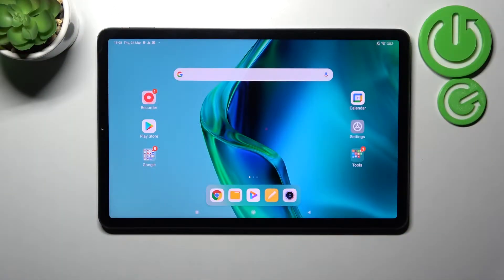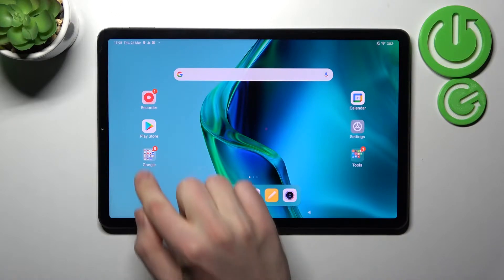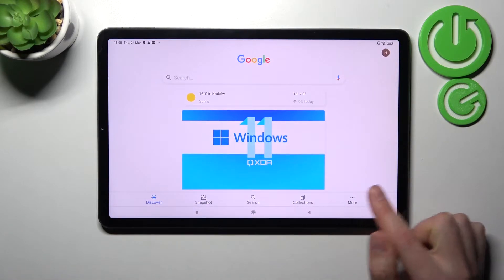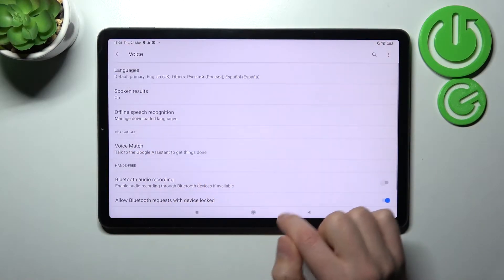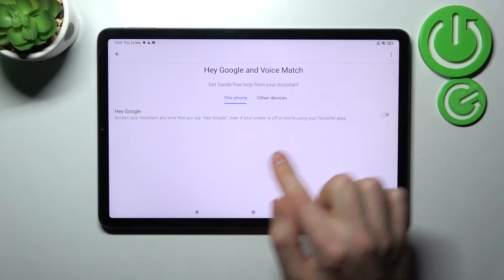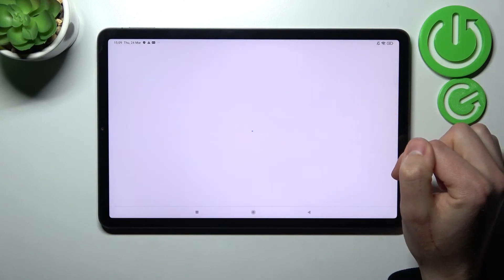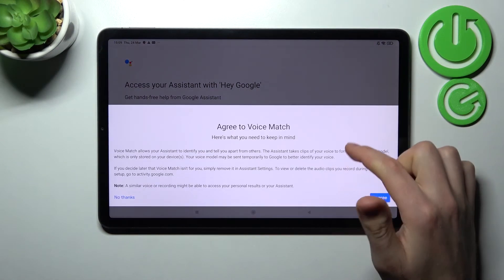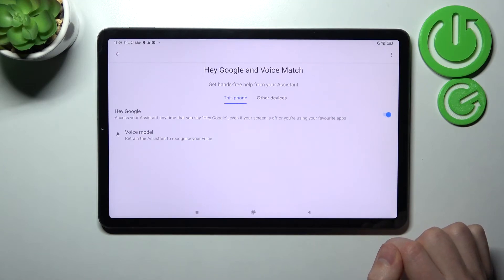Xiaomi Pad 5 - How To Activate Hey Google For Google Assistant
If you want to activate hey google for Google Assistant on Xiaomi Pad 5, this video might be essential. Simply follow our step-by-step video tutorial and learn how to enable Hey Google for Google Assistant. If you found this guide useful, please visit our YouTube channel HardReset.Info. Subscribing to our channel, leaving us a like, or comment will greatly help us in making future guides for you. Cheers!

How to enable hey google for google assistant on Xiaomi Pad 5 ?
Hey Google Xiaomi Pad 5 ?
How to activate hey google on Xiaomi Pad 5 ?
How to activate google assistant call out Xiaomi Pad 5 ?
What is Google Assistant Command on  Xiaomi Pad 5 ?